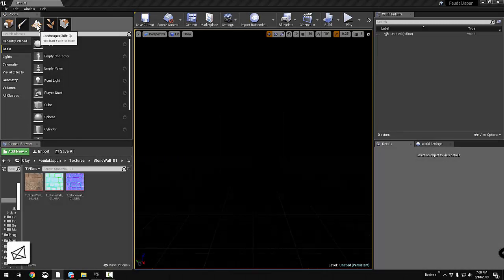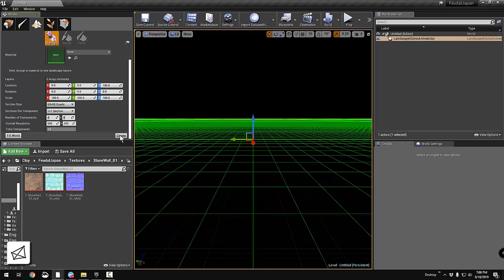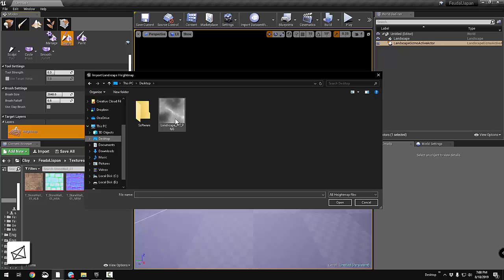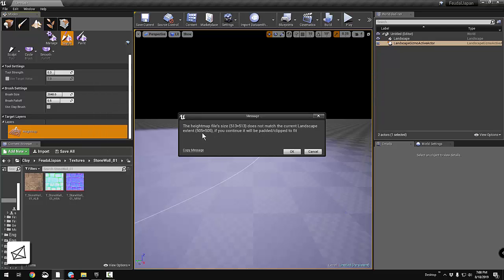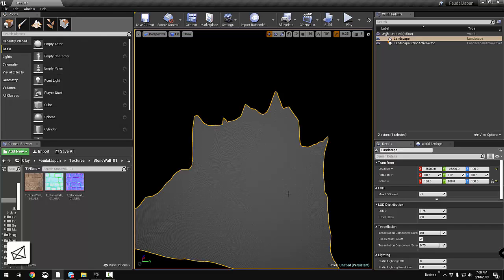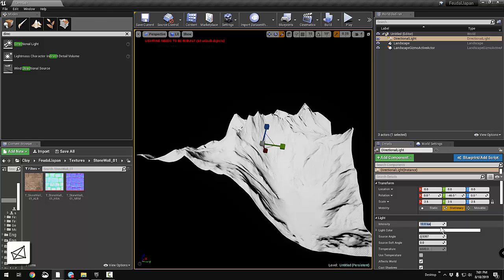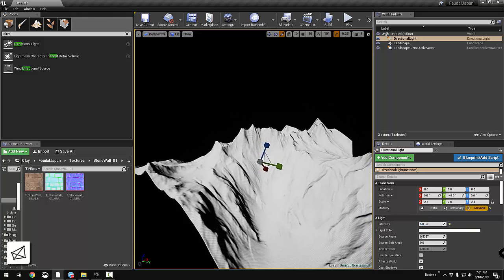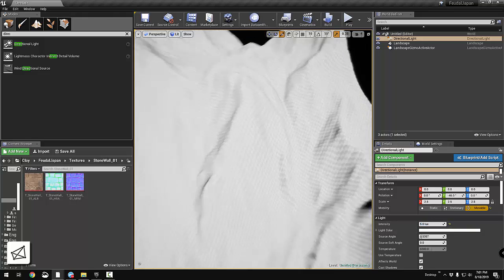03 - Landscape Tutorial - Import Height Map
Open Unreal Engine and import your newly created height map.